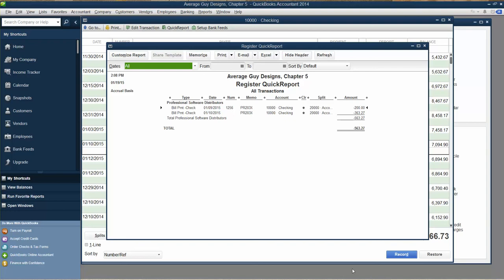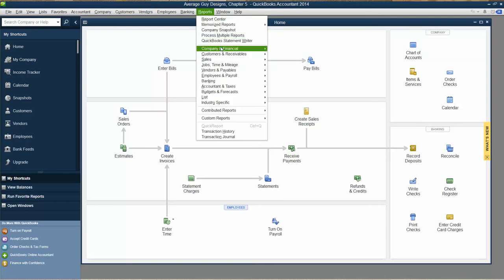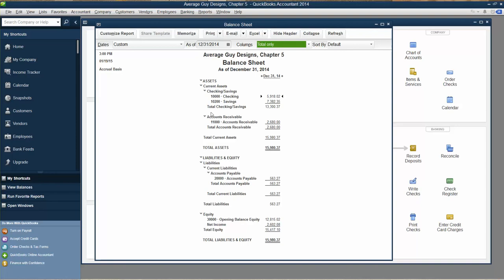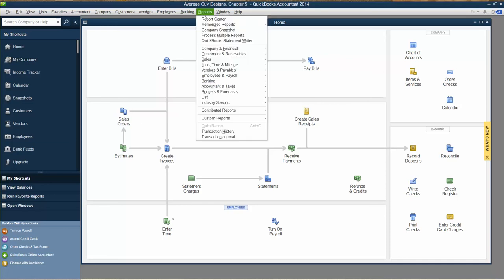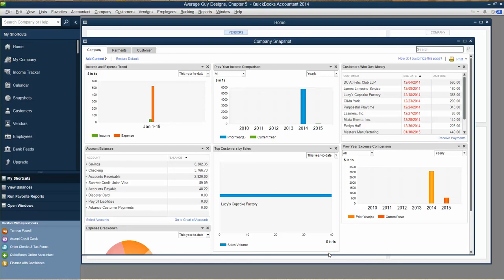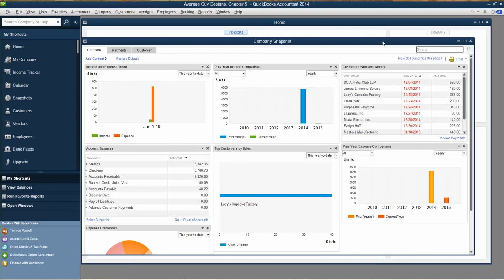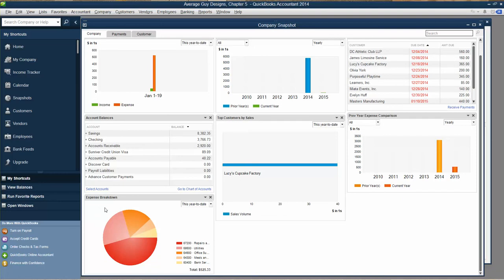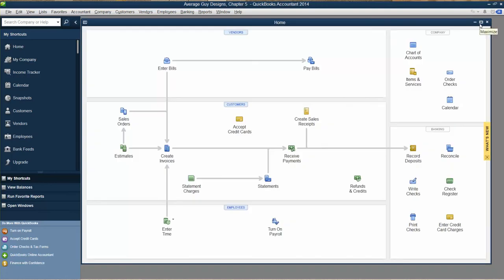Quickbooks - View a Balance Sheet Report and a Company Snapshot - Develop Your Skills 5-9, p. 201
VIEW A BALANCE SHEET REPORT AND COMPANY SNAPSHOT
In this lesson, Guy will create both a balance sheet report and a company snapshot for Average Guy Designs. When Guy creates a balance sheet report, it will be based as of a certain date rather than for a period of time (as is the case for a Profit & Loss report). Watch the step-by-step video below for more information.